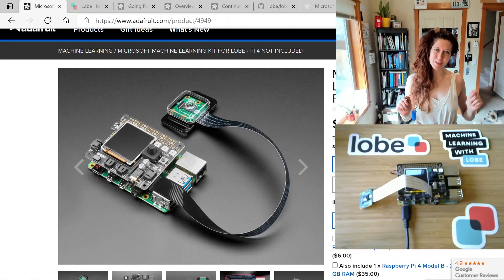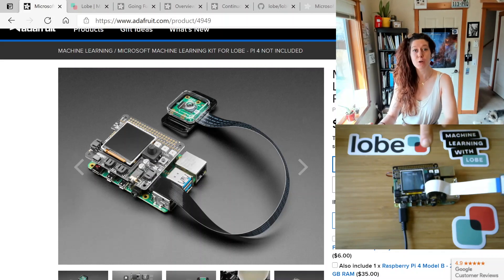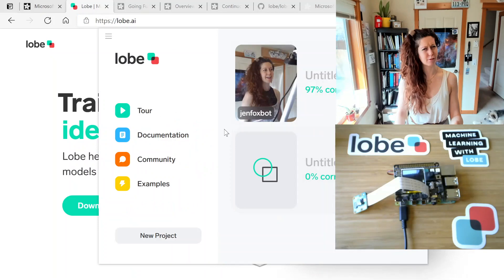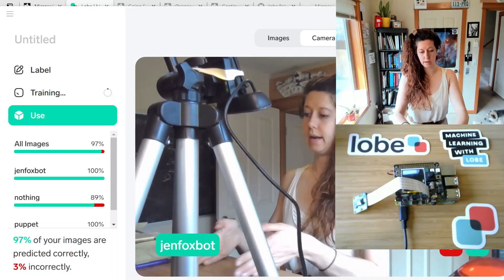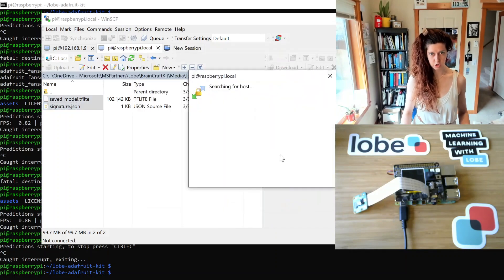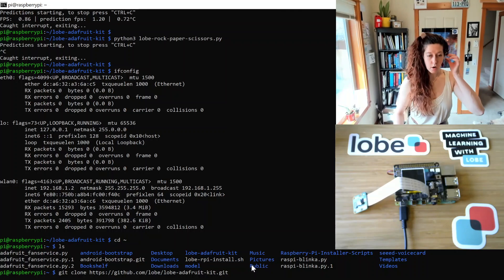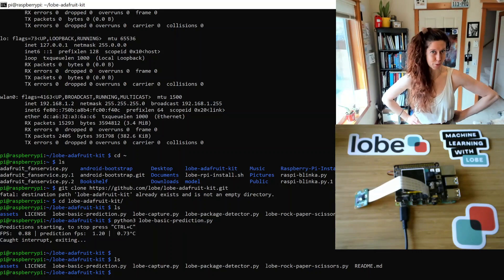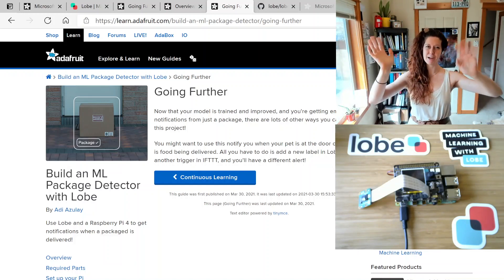Overview of the Microsoft Machine Learning Kit for Lobe!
This video gives a quick intro to the kit + demo (2:30), followed by an overview of what is in the kit, and ending with an in-depth overview of how to use Lobe, export your Lobe ML model and get it onto the Pi, and run the sample code we provided to go along with the kit.

Questions? Thoughts? Feedback? DID YOU GET ONE AND BUILD A PROJECT?! 😃😃😃